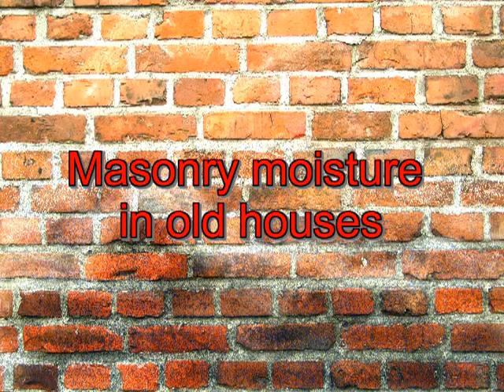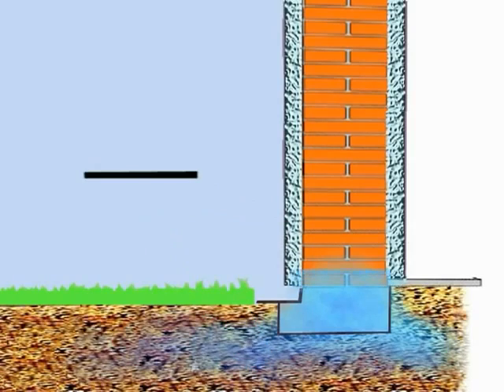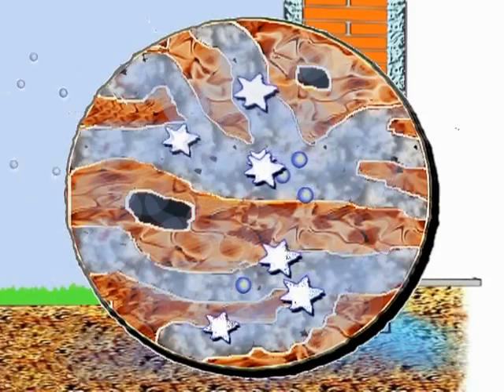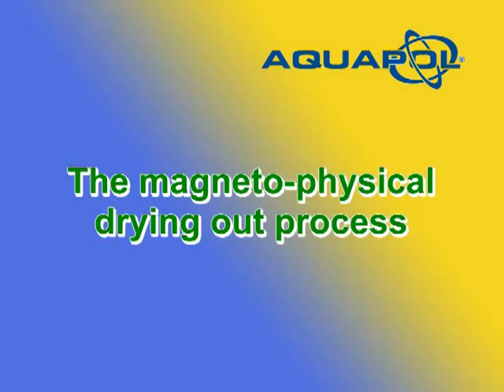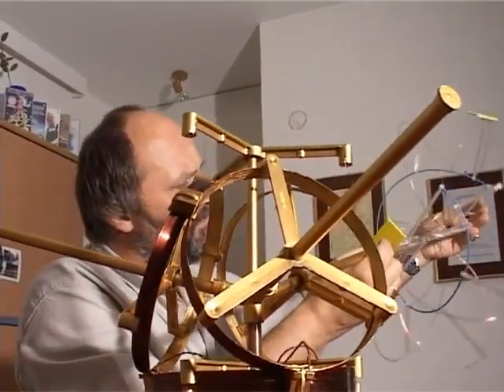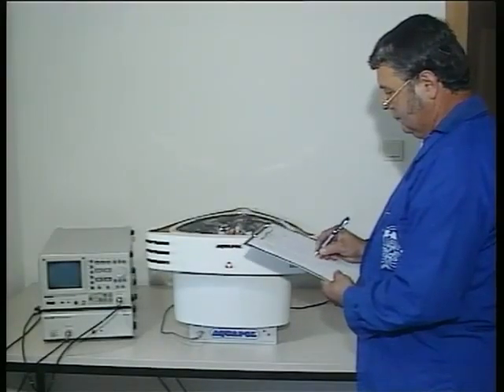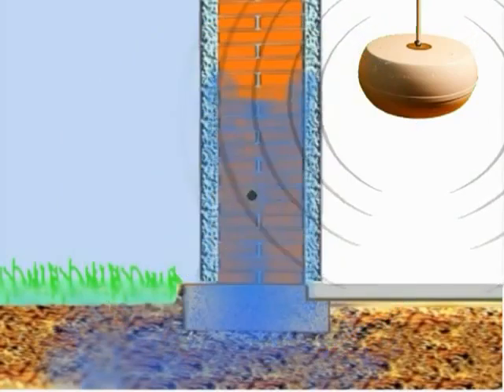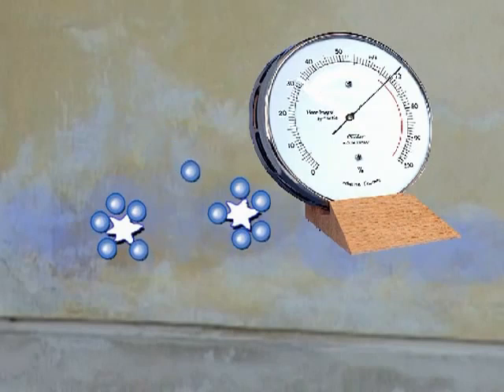The intelligent Aquapol technology - full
The Aquapol system is an innovative, eco-friendly and non-invasive technology for building dehydration and damp control. It is the ideal solution to rising capillary moisture, also known as rising damp.

Unlike many other solutions which only mask the dampness problem, the Aquapol system adresses the root cause of the problem, creates permanently dry walls and will keep your home dry for decades without the use of chemicals, electricity or wall cutting.

The Aquapol system works with any type of building and any wall thickness.